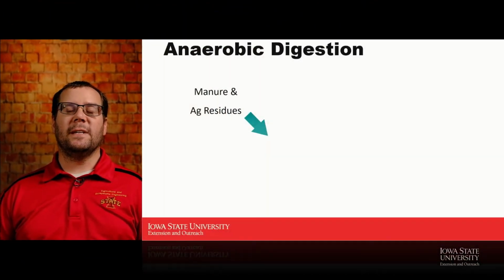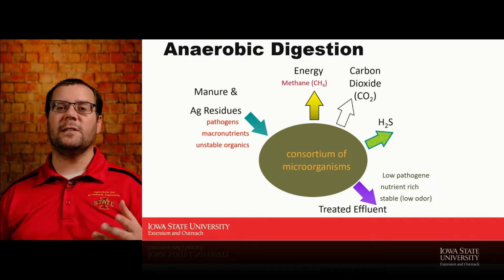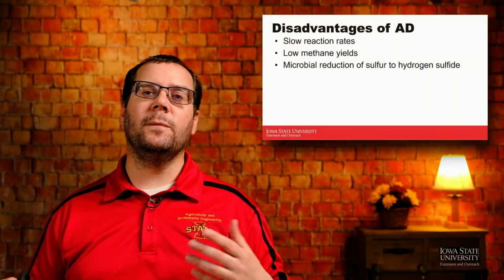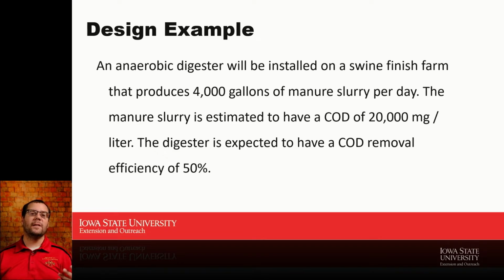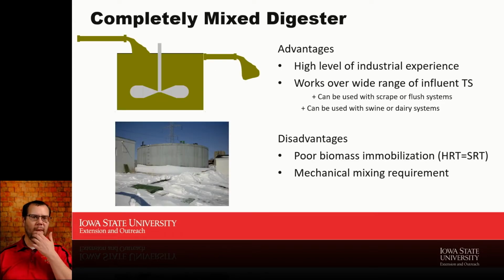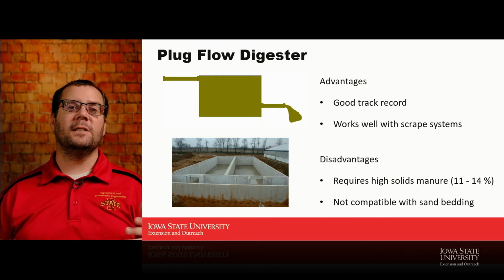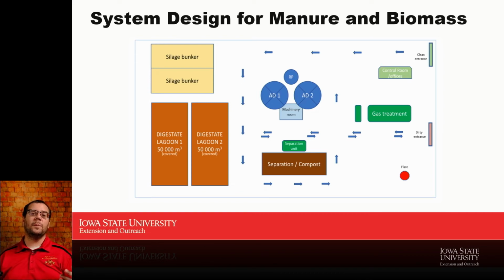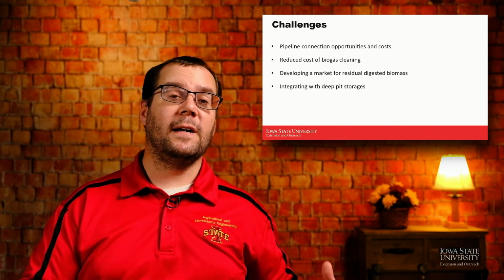Anaerobic Digestion with Dan Andersen (Extended Version)